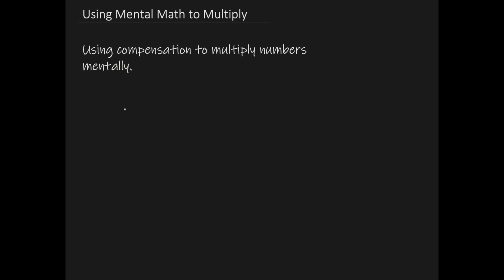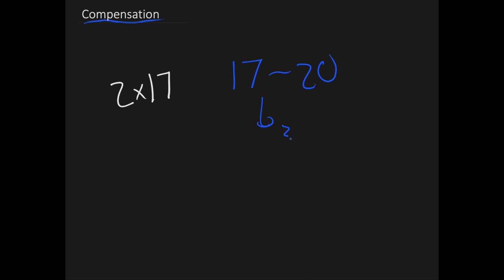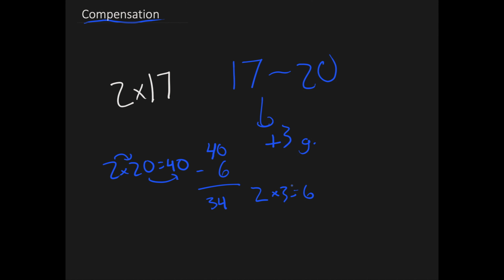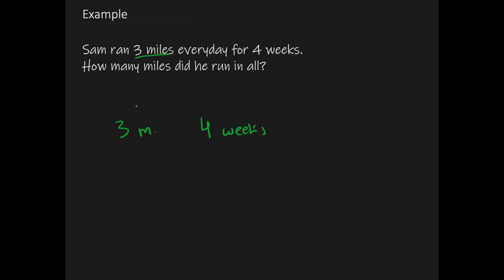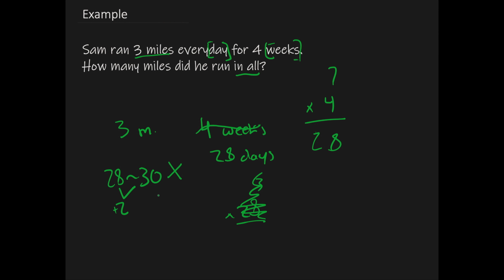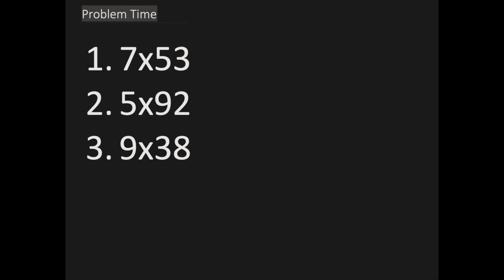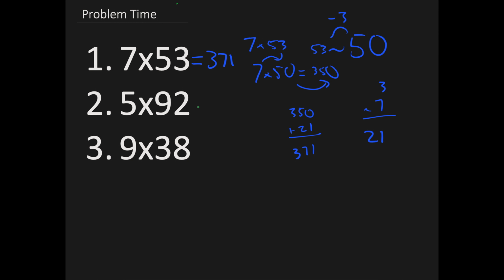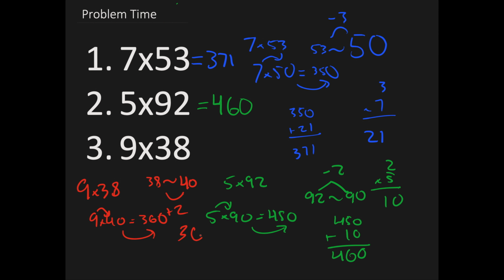05-04: Using Mental Math to Multiply | 4th Grade | SS Multimedia